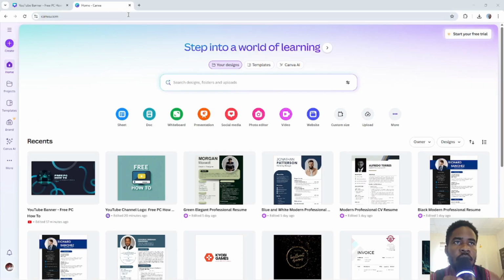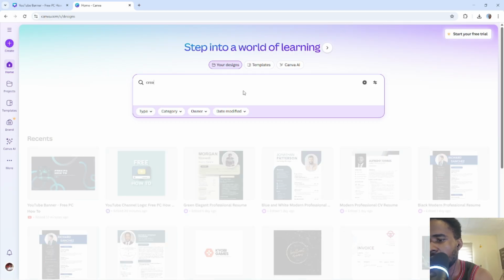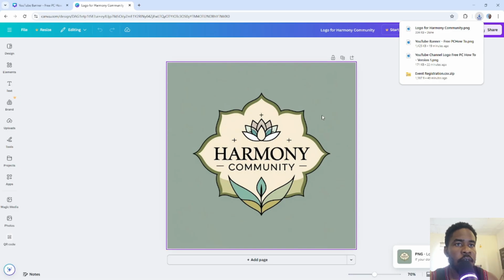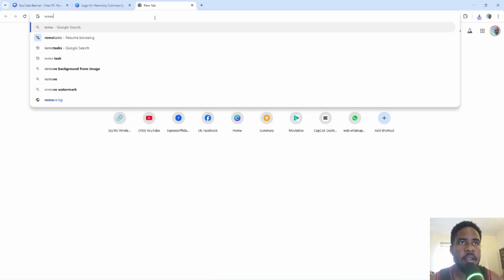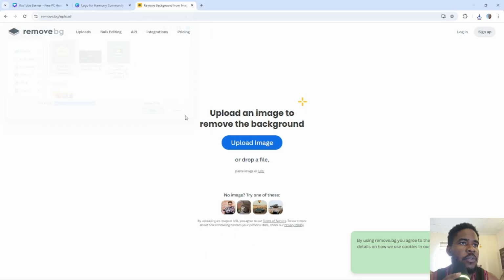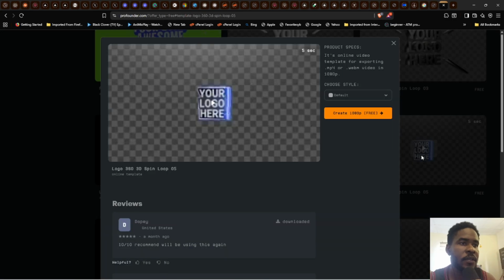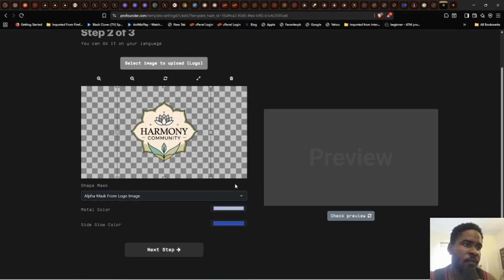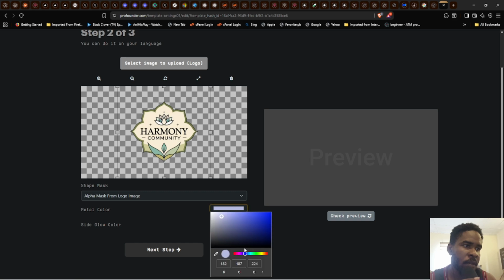How to Create and Animate your Logo, Create lower third for your OBS free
In this video, you will learn how to create a logo using AI, then remove the background and animate the logo for free. You will also learn how to create a Lower third for free.